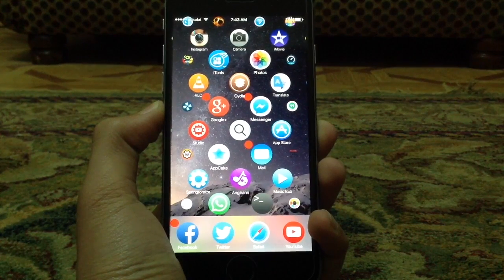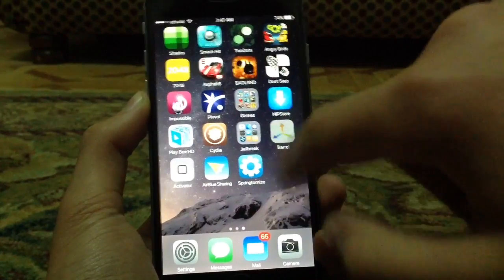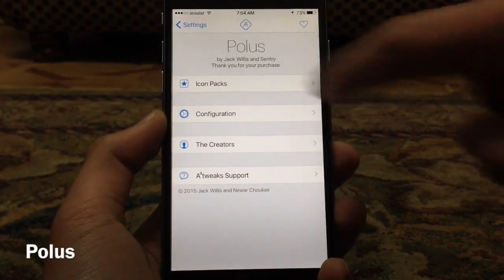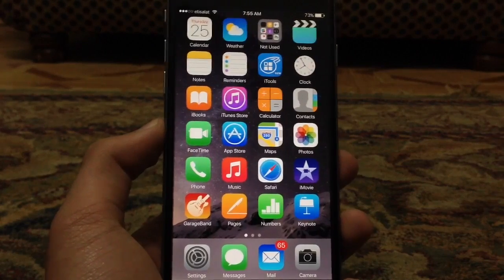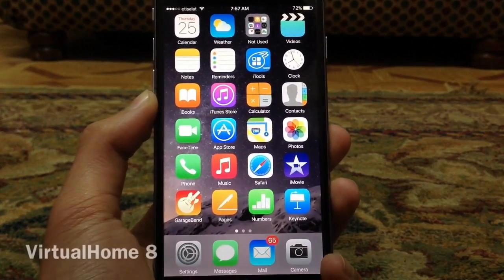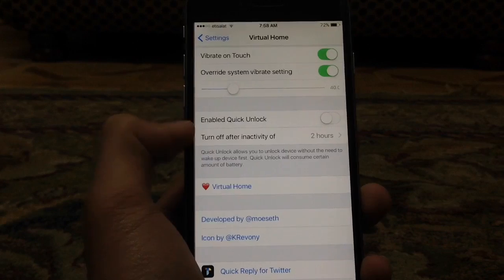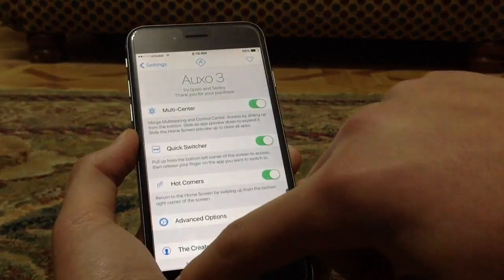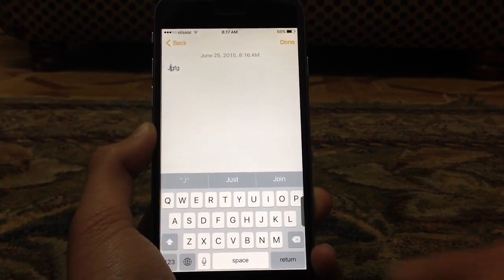MORE Top 10 Compatible iOS 10.3.1 Cydia Tweaks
READ
Here are 10 Tweaks you will want to download once you jailbreak
Add This Source To Find Most OF these Tweaks For Free